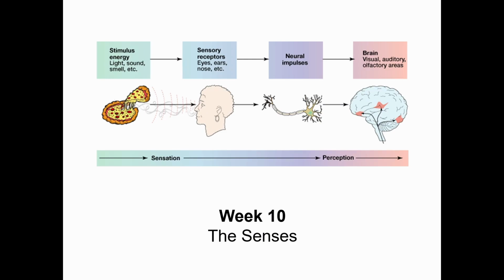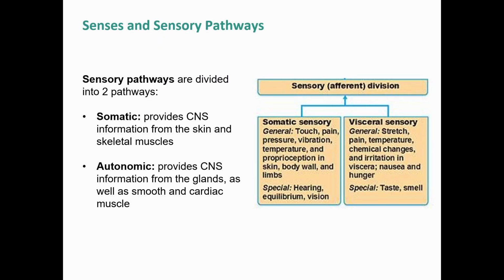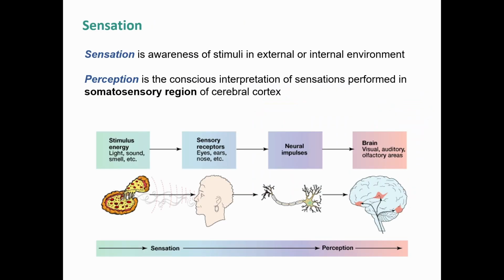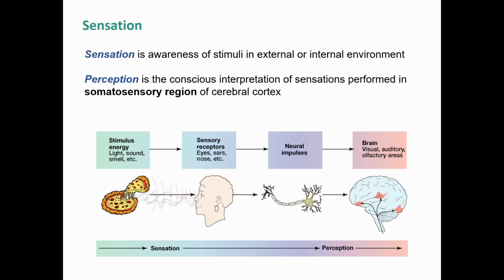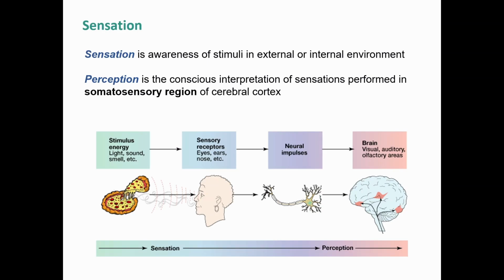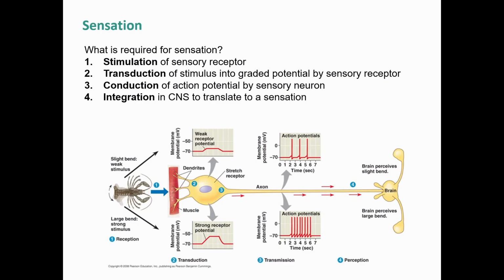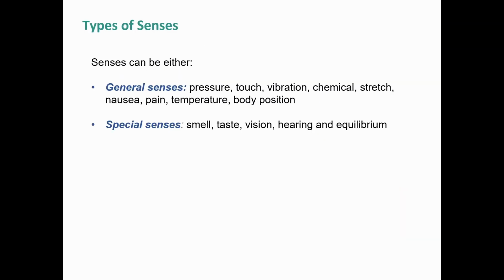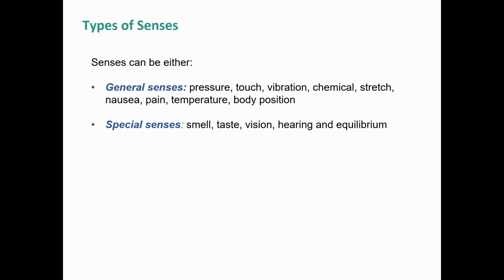BIOL 22 10.1 Intro to Senses